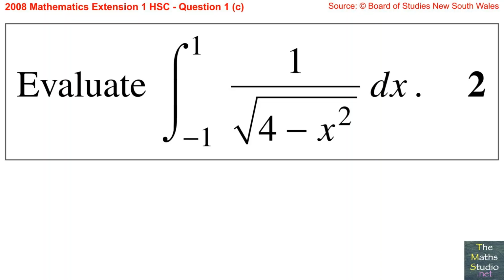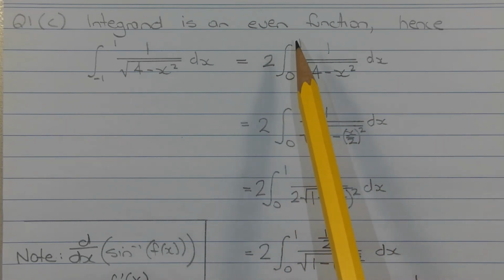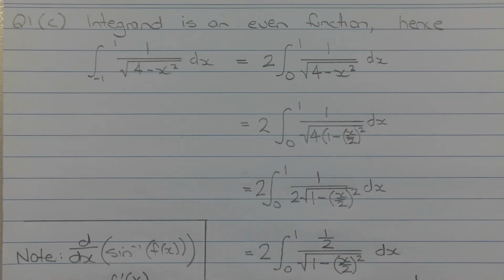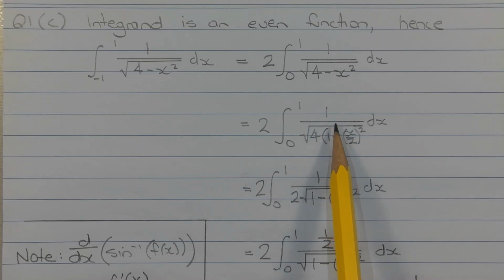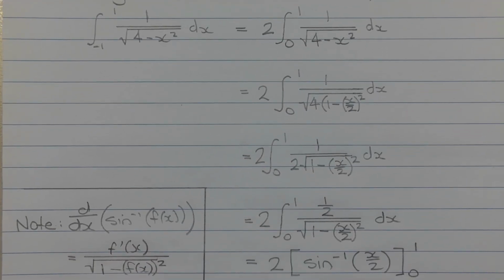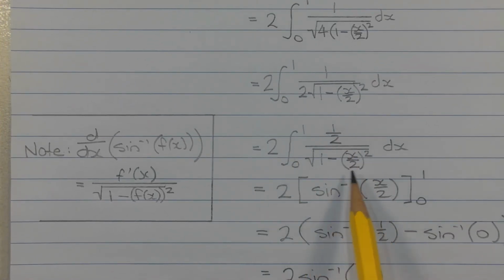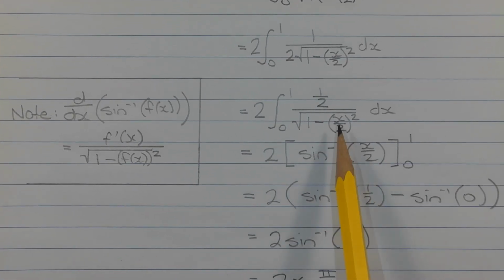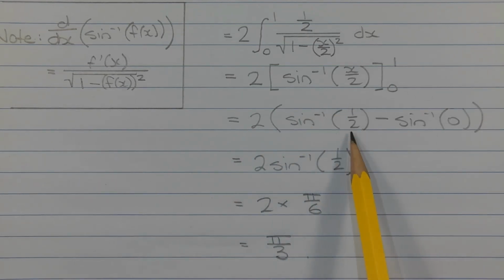2008 Maths Extension 1 HSC Q1c Evaluate definite integral of 1/√(4-x²) resulting in arcsin primitive